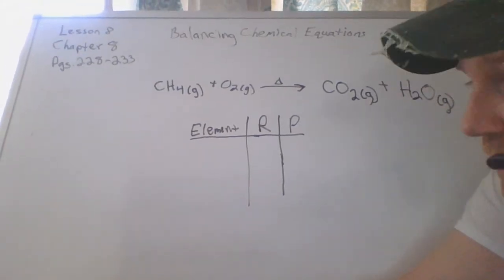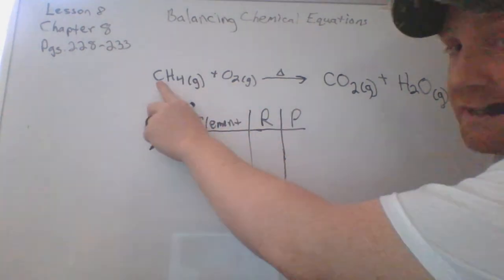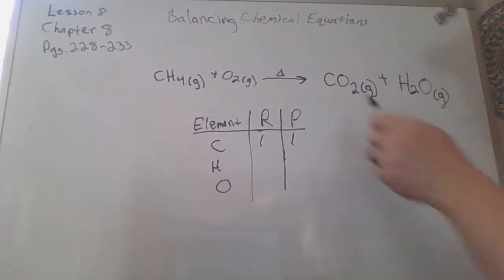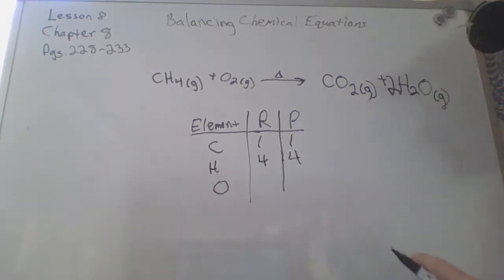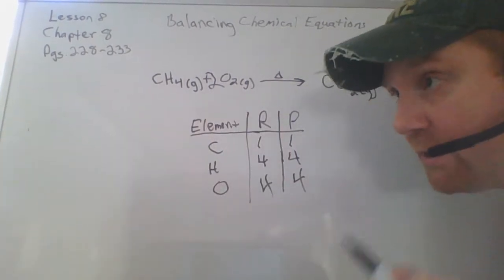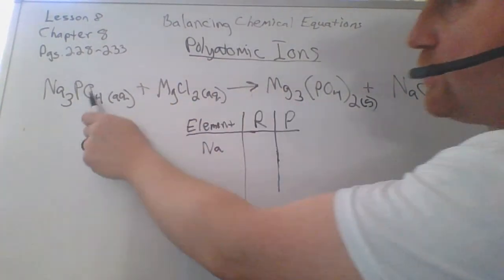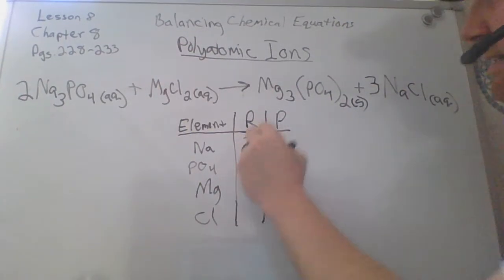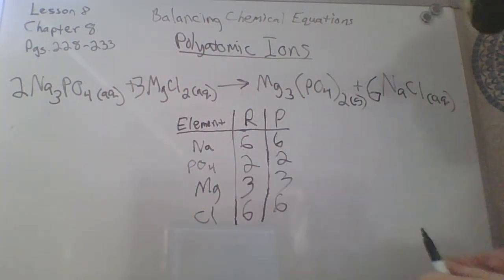8.2 Balancing Chemical Equations